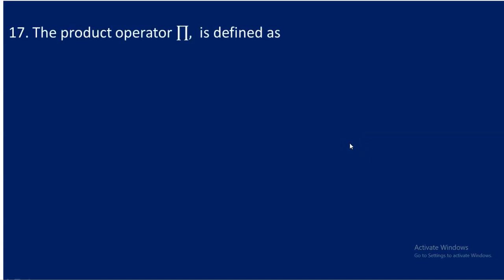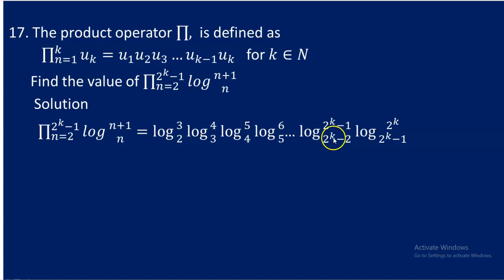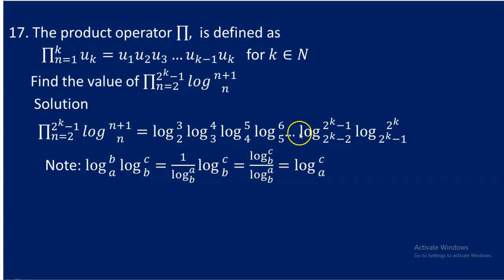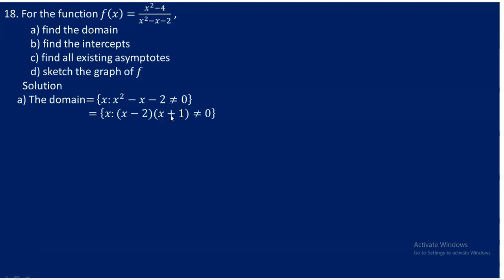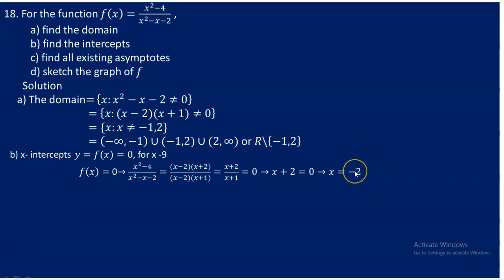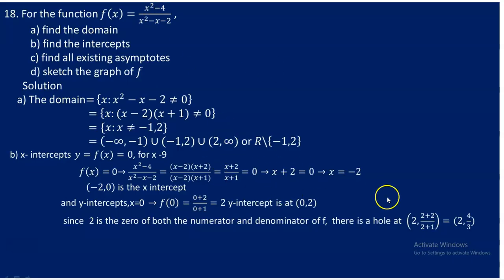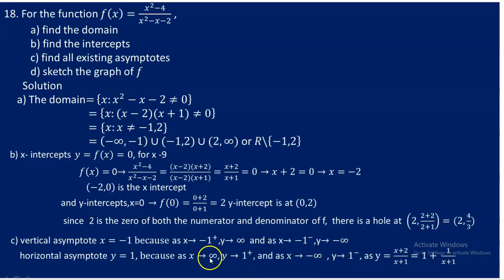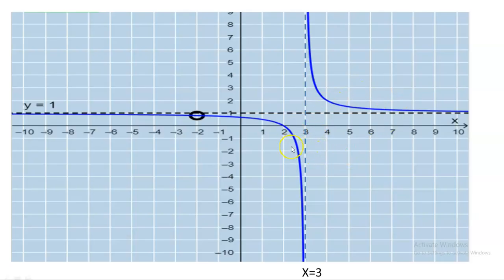Solved Problems on Logarithmic and Graph of Rational Function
Solved Problems on Logarithmic Function and Graph of Rational Function. This video is part of a university-level math tutorial series, taught in English. It’s designed as step-by-step tutor for engineering and science students around the world, including in the US, India, Canada, and beyond.
This math tutorial is suitable for:
✔️ University students
✔️ International learners